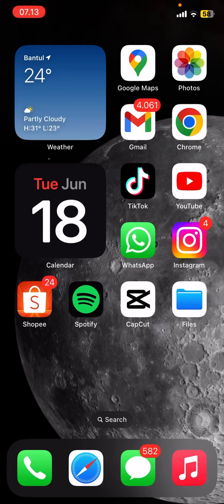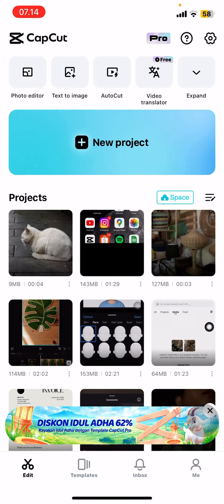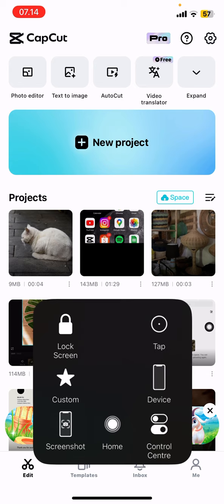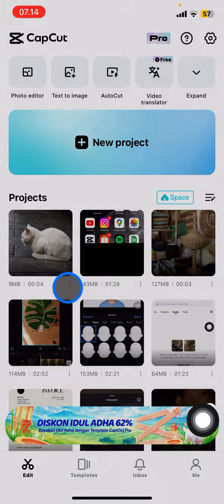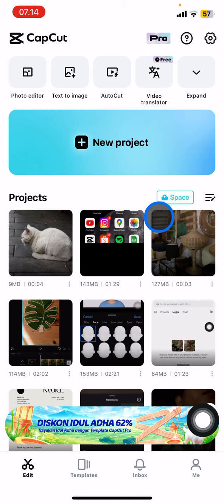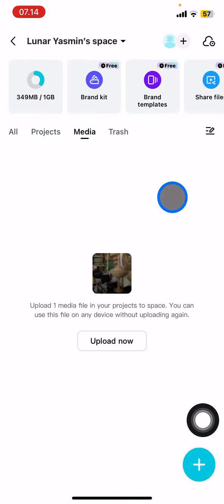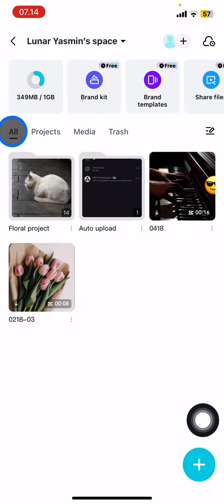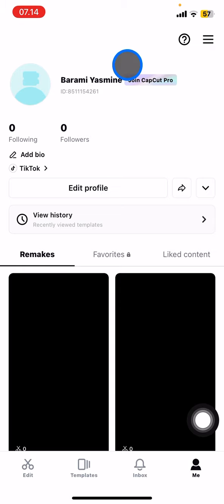💲 HACKS How to Transfer CapCut Projects From Mobile to PC (2024) | Sync CapCut Phone to PC/Laptop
You can continue work your current editing on phone with your Laptop. CapCut in Laptop version has more complete feature. So let’s try this tips to transfer the project